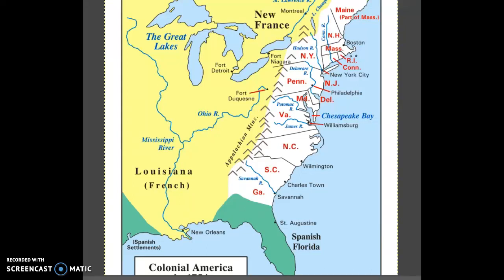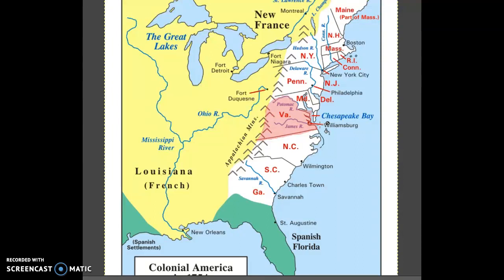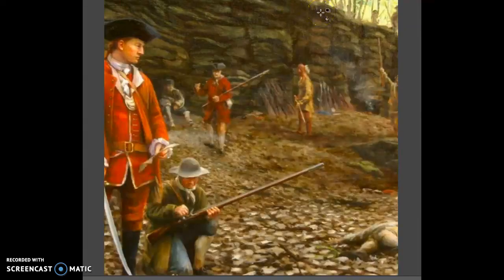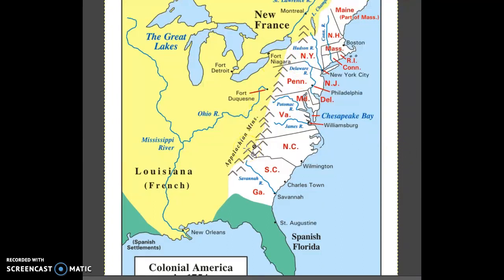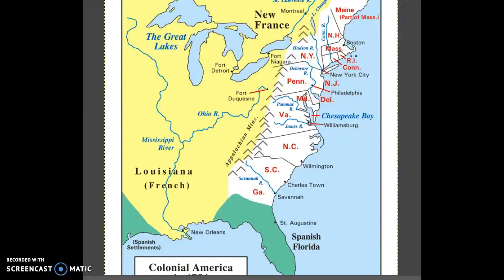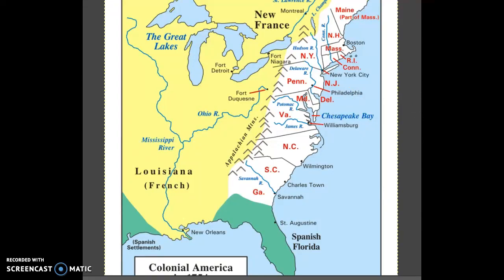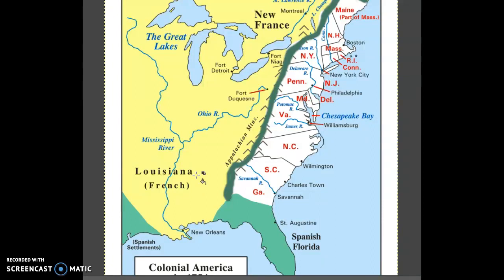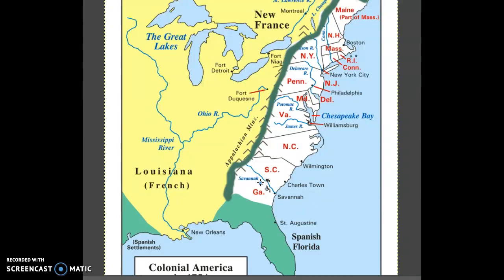Flipped video lecture war to revolution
This lecture covers the French and Indian War up to the doorstep of the American Revolution.